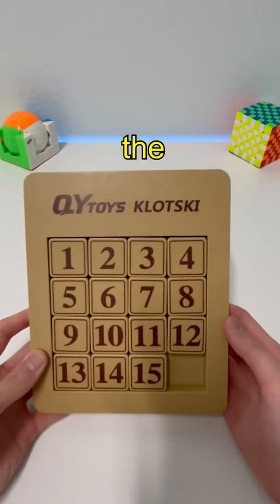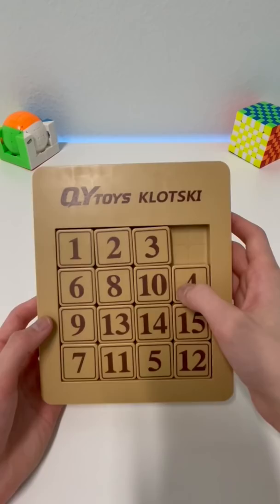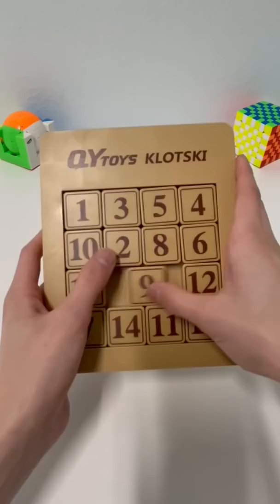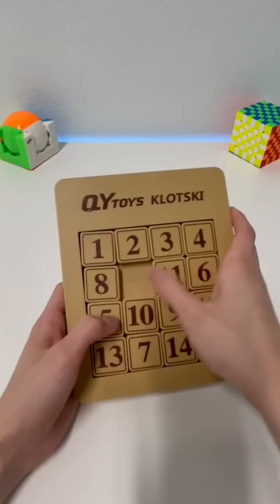This is how you Speed solve the 15 Puzzle 🌟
This is how you speedsolve the 15 Puzzle using the method called Fringe